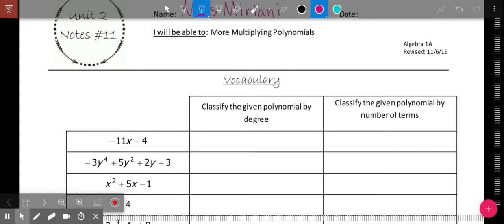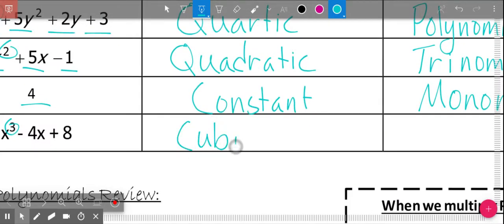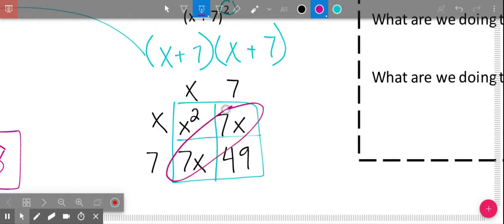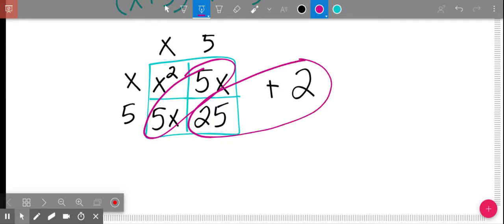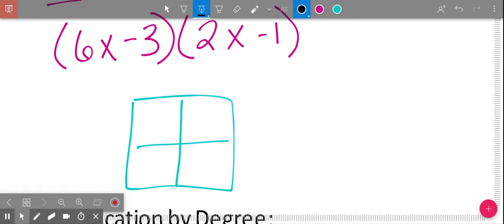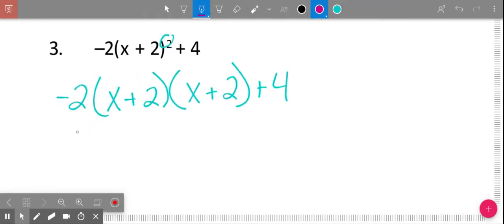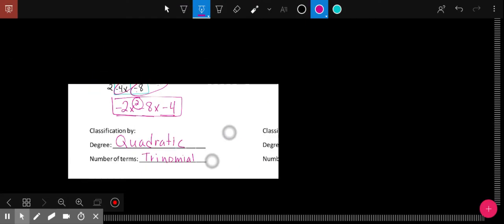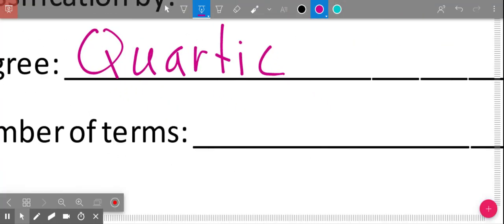1A - 2.11 Notes - Multiplying Polynomials Part 2